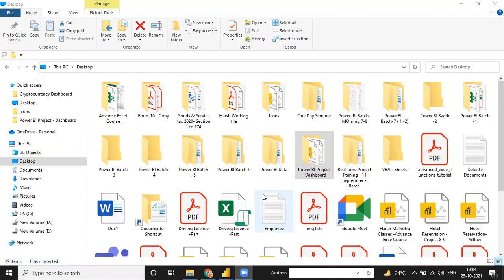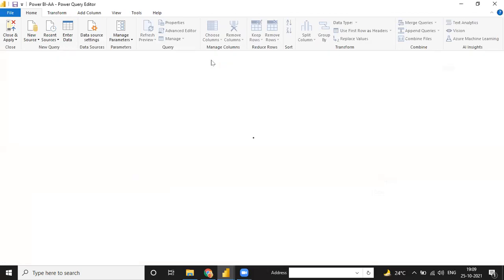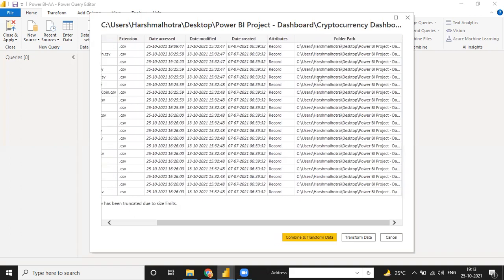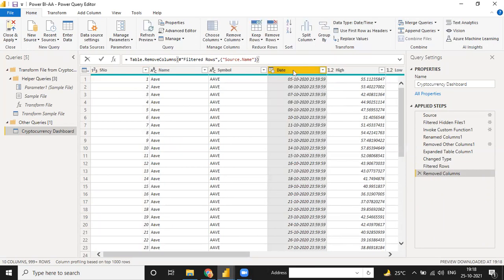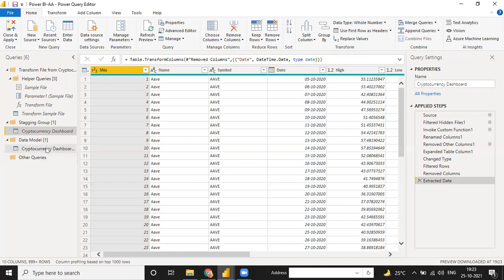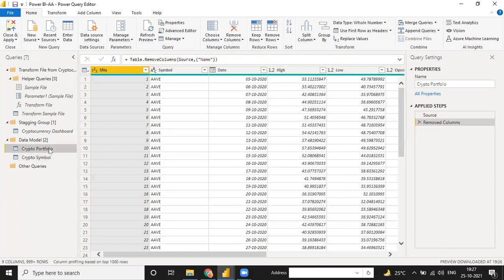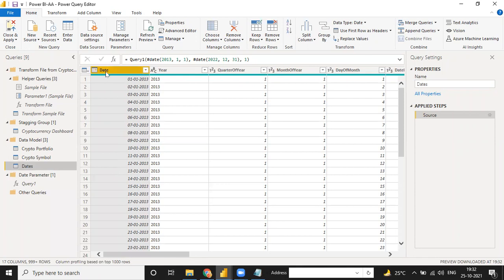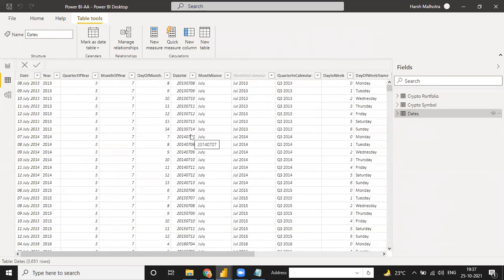Power BI - Cryptocurrency Dashboard-Part-1